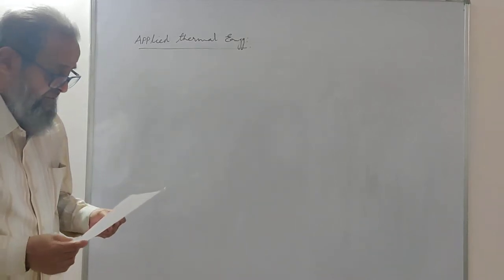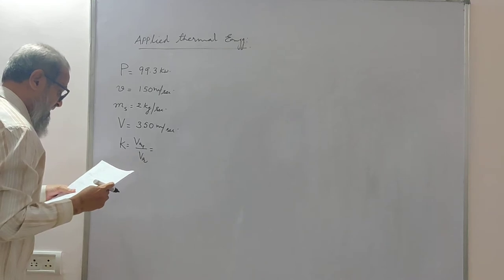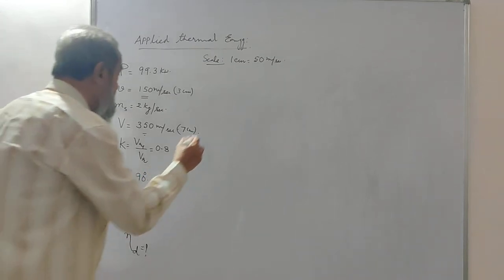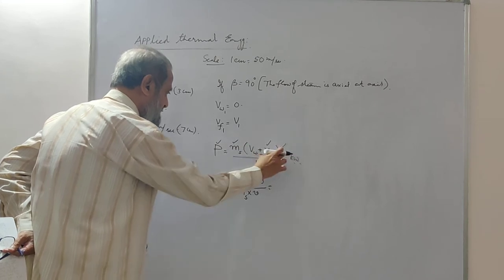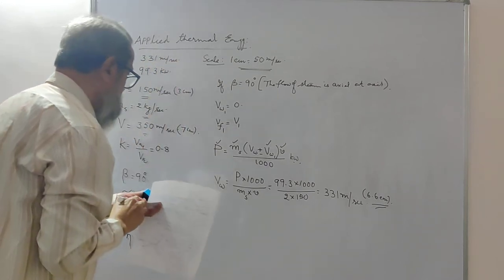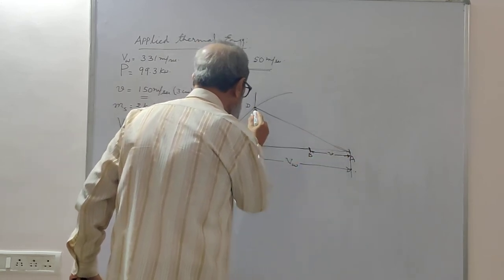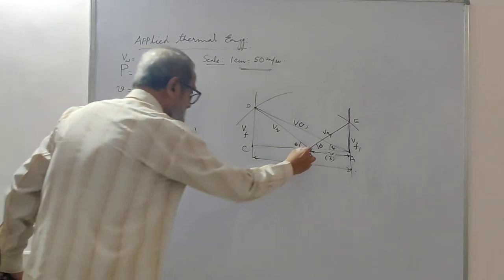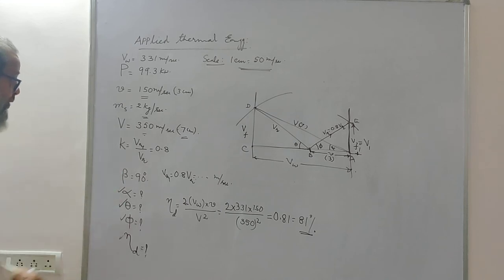Karnataka Diploma : Applied Thermal Engg (Revision)